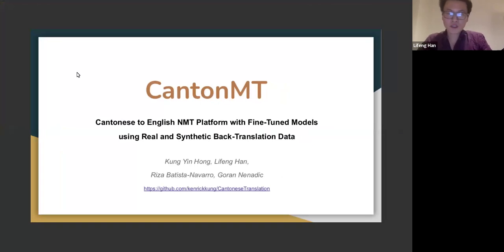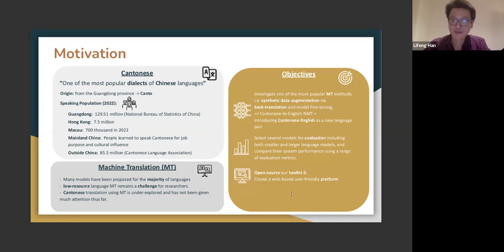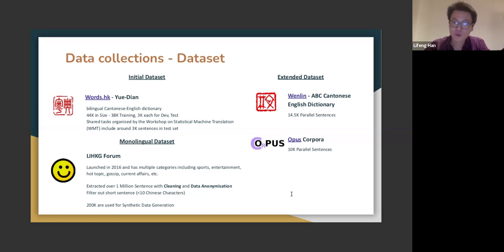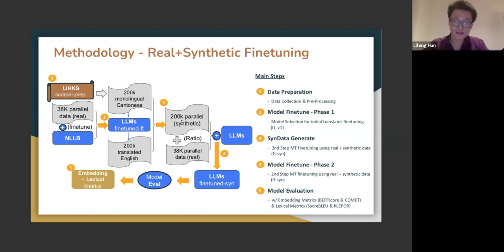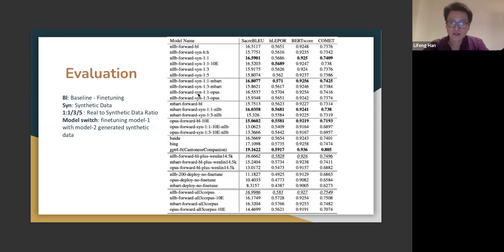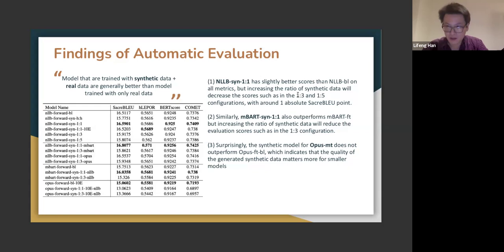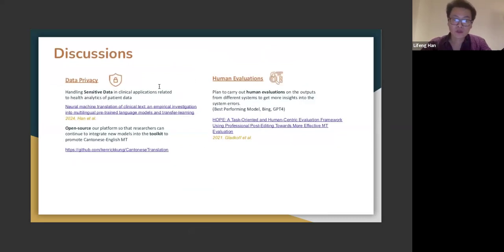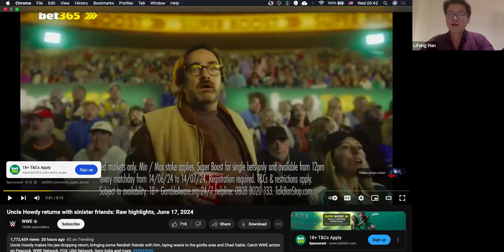Cantonese to English NMT Platform with Fine-Tuned Models Using Synthetic Back-Translation Data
Paper title: "CantonMT: Cantonese to English NMT Platform with Fine-Tuned Models Using Synthetic Back-Translation Data"
Accepted by: The 25th Annual Conference of The European Association for Machine Translation